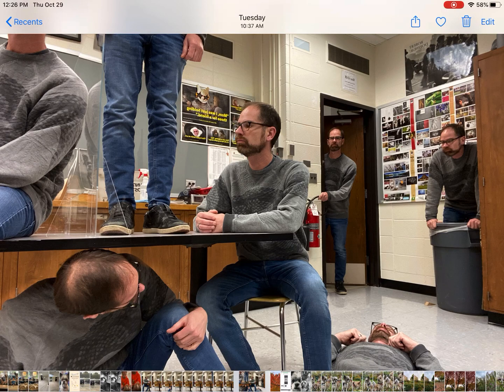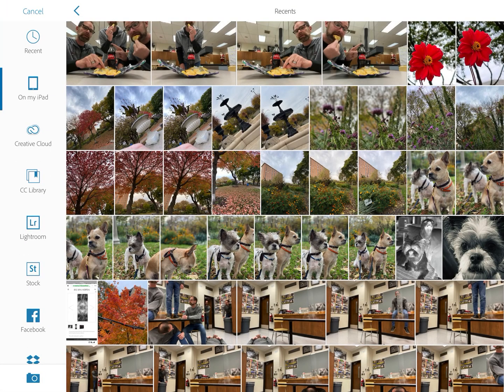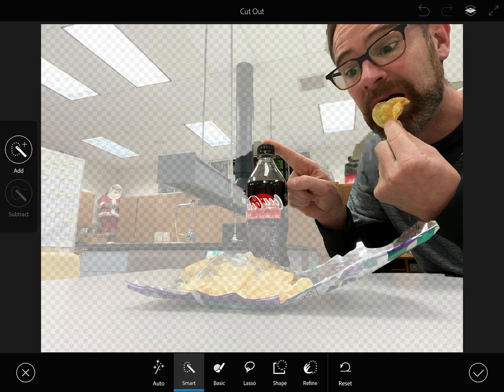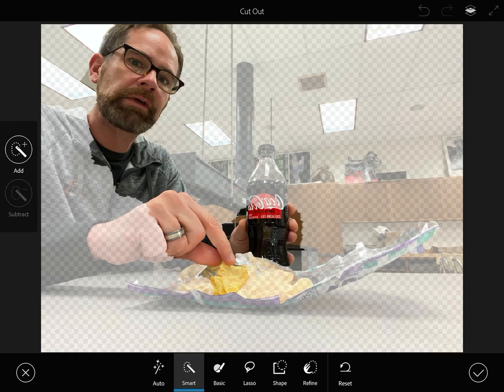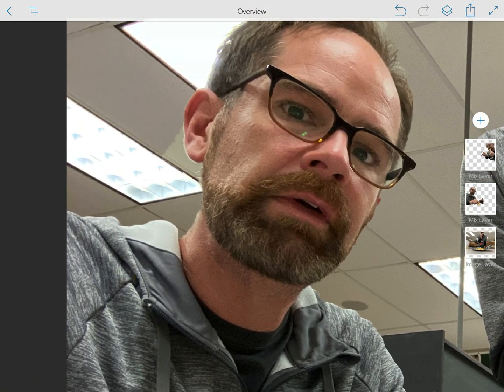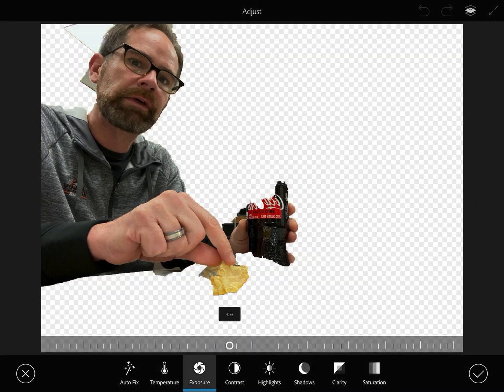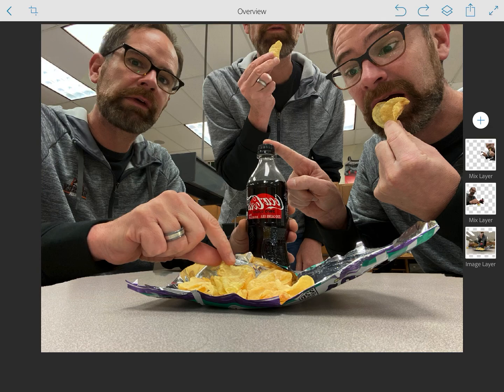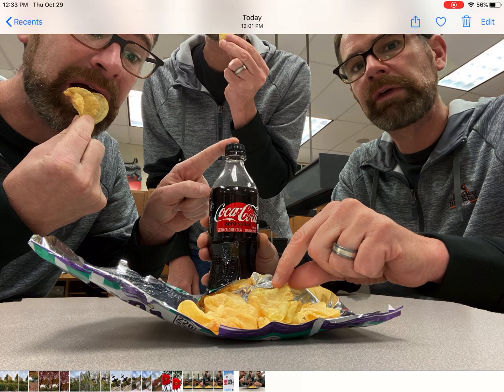Creating. Multiplicity image in photoshop mix